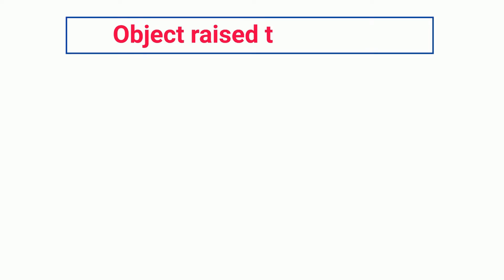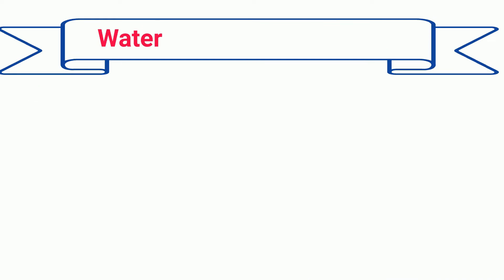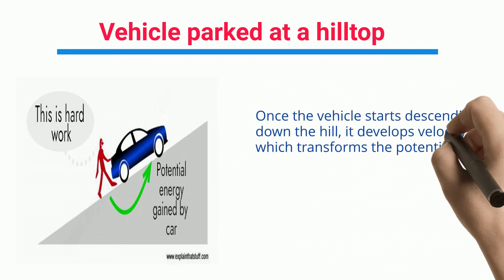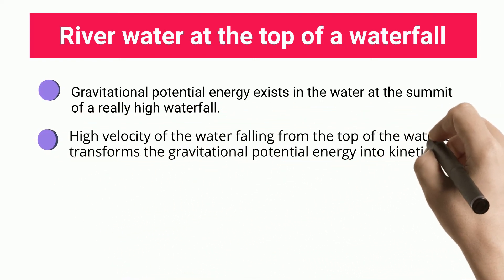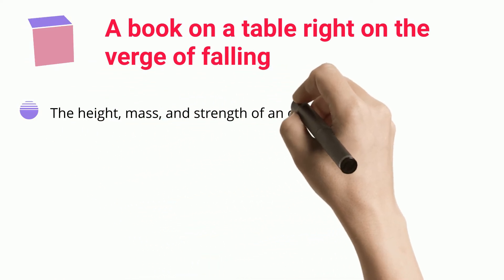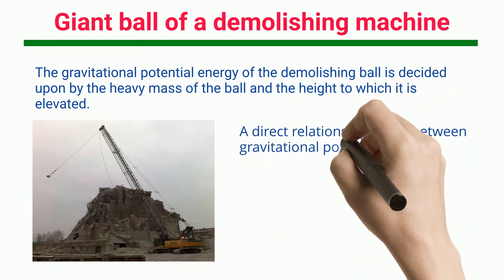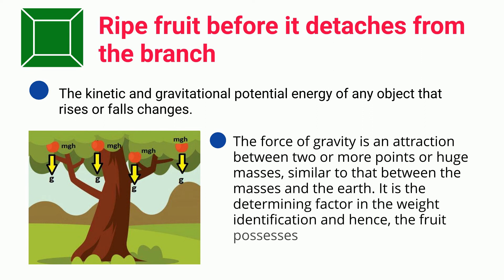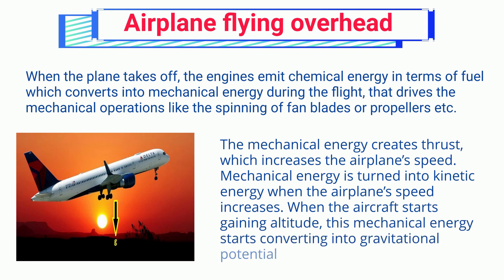10+ Examples of Gravitational Potential Energy